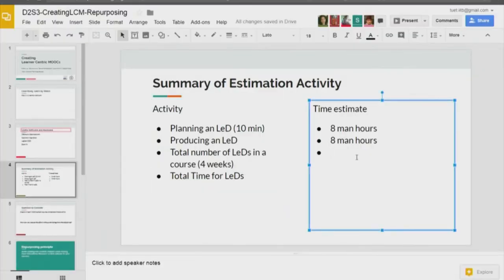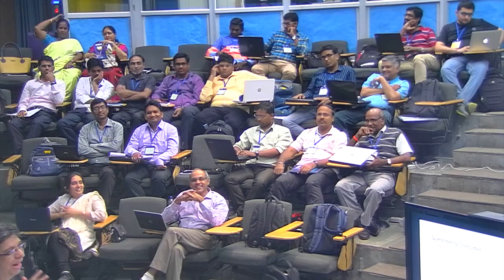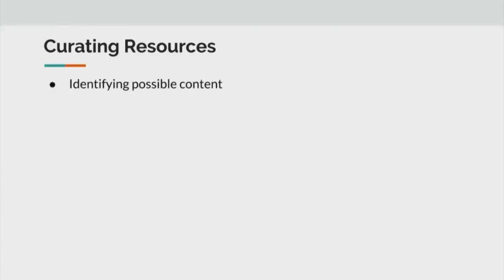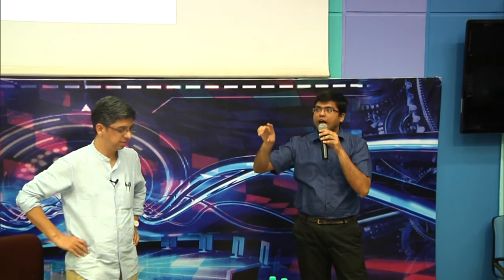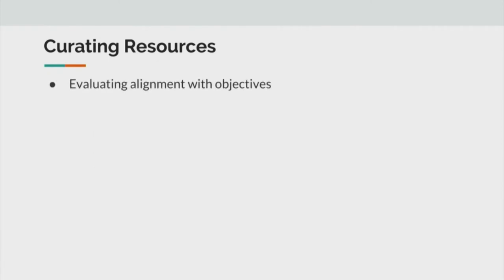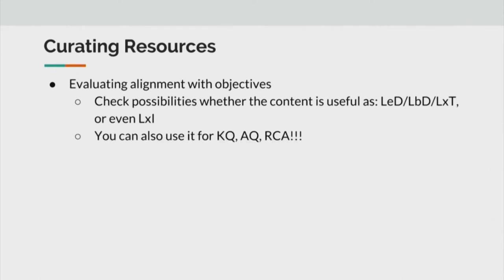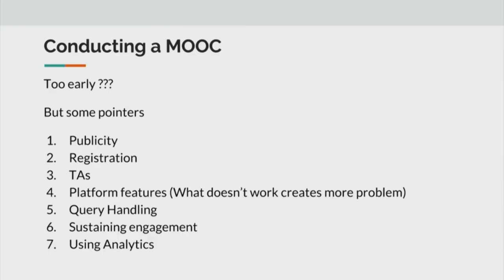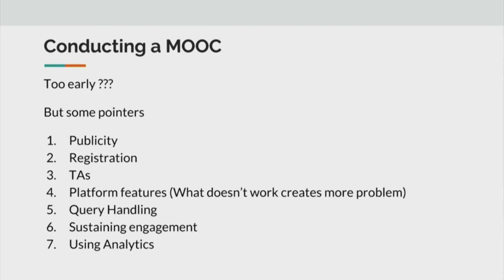LCM S008 Creating LCM Repurposing